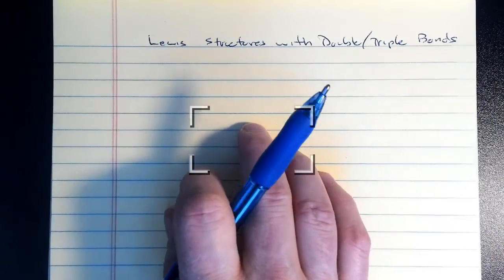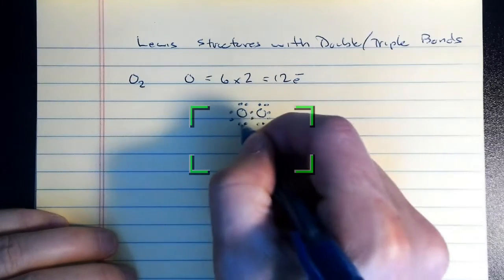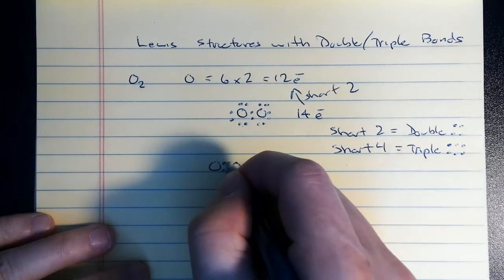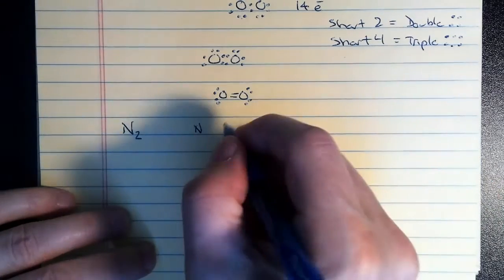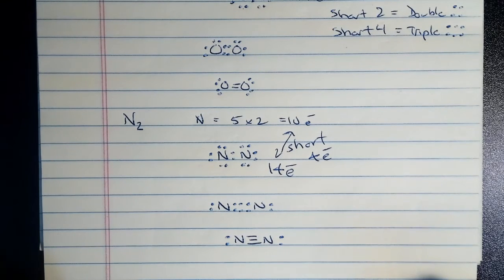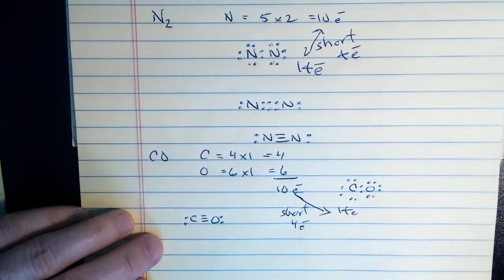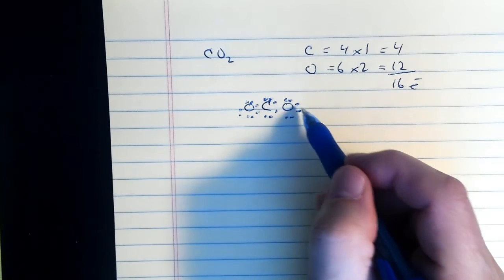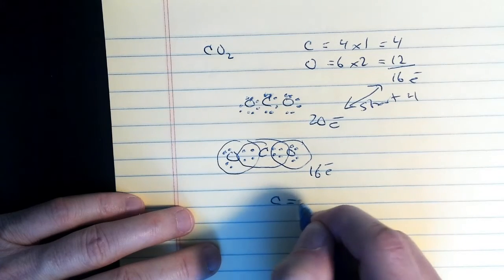L3 Lewis Structures Double & Triple Bonds Mr Long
Learn what to do when you are short electrons for your Lewis Structure